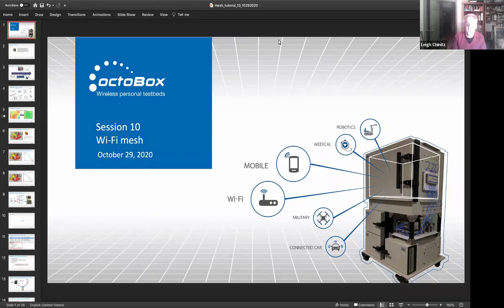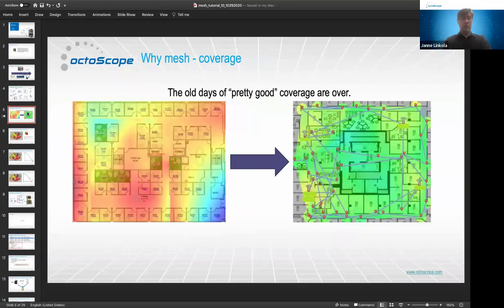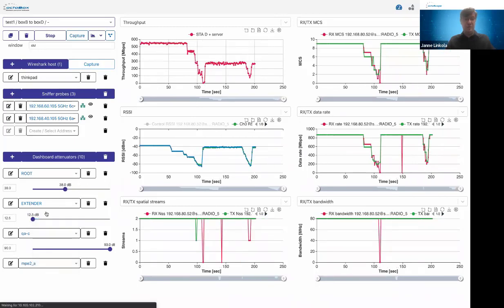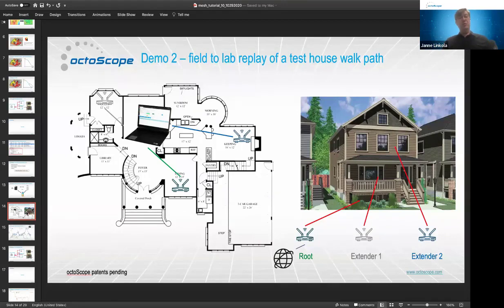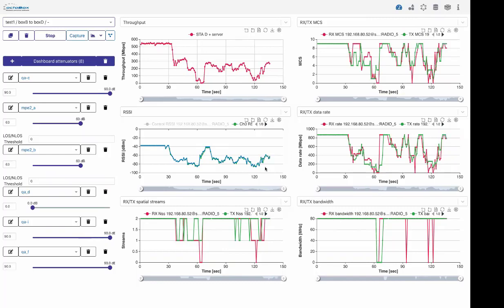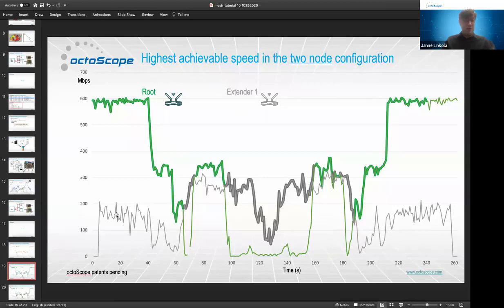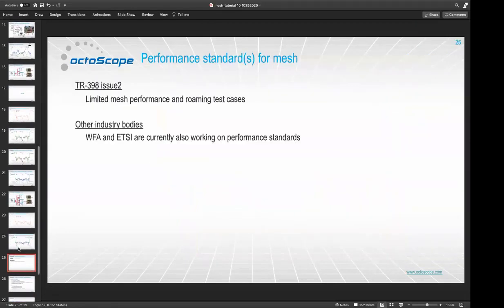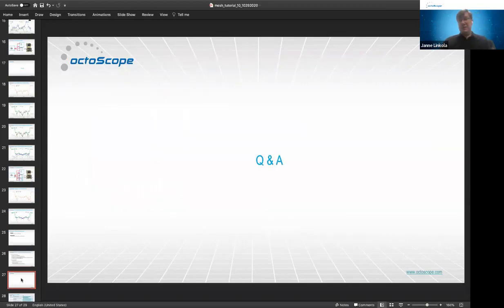octoScope Wi-Fi 6 test tutorial series #10 - Mesh Wi-Fi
In this session we focused on mesh Wi-Fi. We looked at the origins of the technology as well as its evolution to date. We reviewed the mechanics of how mesh works and the types of technology variants currently deployed. Time was spent on demonstrating roaming, steering and other typical use cases in a mesh. We looked at how mesh enhances the user experience by extending range as well as improving performance within the range. Focus was on how to test these enhancements in a controlled testbed such as the octoBox.